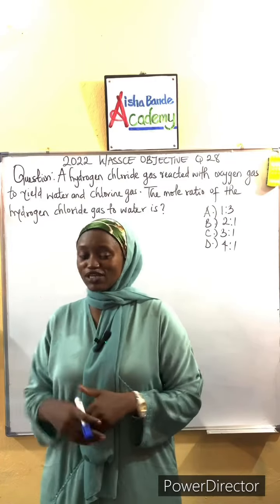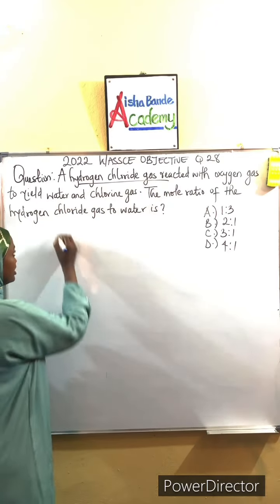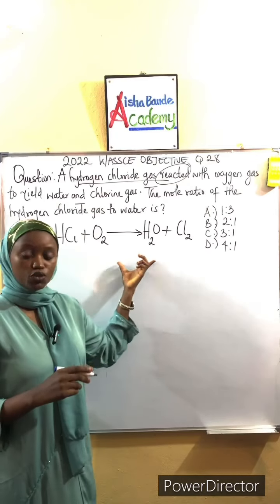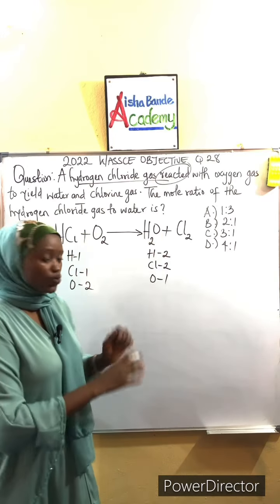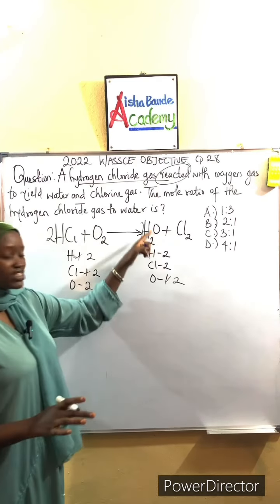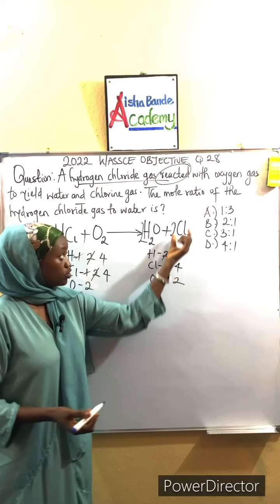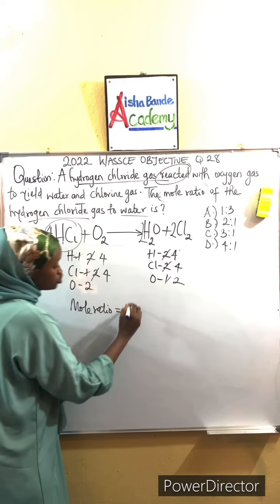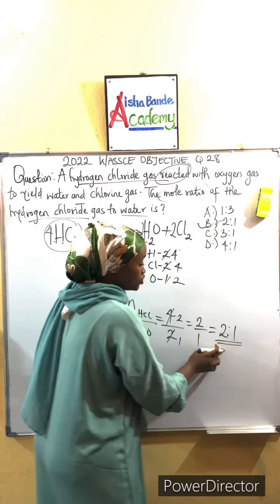14 July 2024